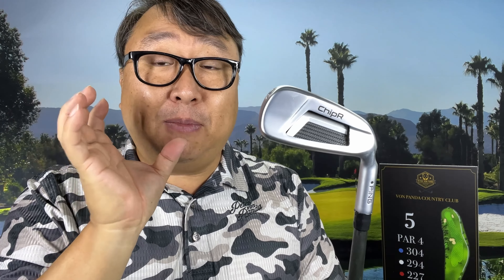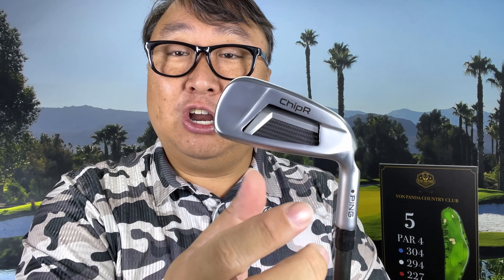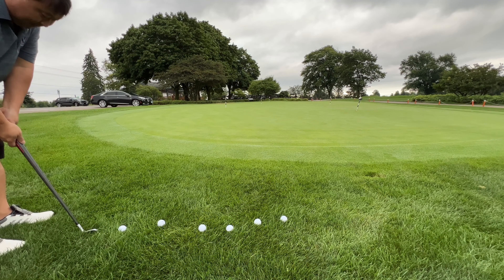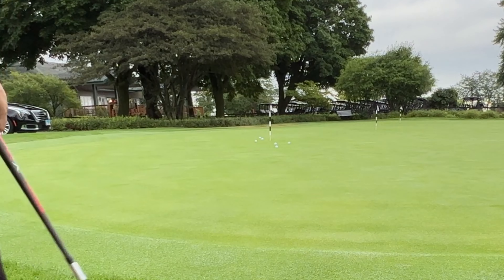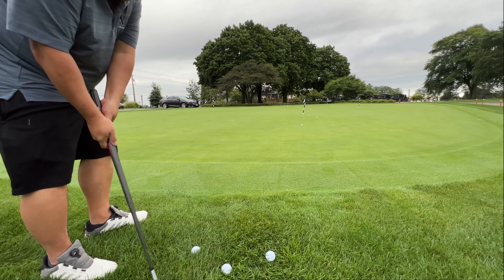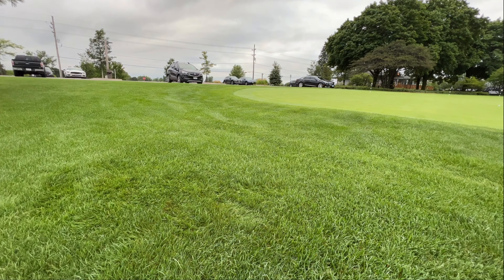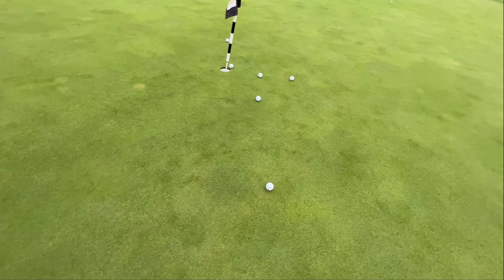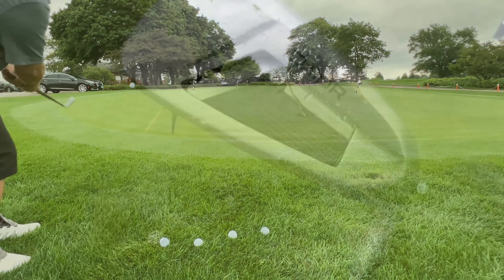Is The PING ChipR The Best Chipper?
You can buy my terrible adult humor book

PING Men's ChipR

PING Men's ChipR
Features
Investment cast construction from 431 stainless steel materialCompact club head size inspires confidence with added perimeter weighting for high-MOI forgivenessMicroMax grooves offer spin and distance control for chip shots of every lengthComposite cavity badge fine-tunes feel and sound for a great-feeling golf clubShallow face height between that of a putter and a wedgeCambered sole for greater versatility from the rough and fringeHydropearl chrome finishStock shaft: PING Z-Z115 Steel by NipponStock grip: PING 360 Dyla-wedge Lite

The PING ChipR is made for golfers who struggle with their chip shots or lack confidence with a traditional wedge. Recommended for shots within 40 yards of the green, this easy-to-swing design allows you to set up and make a putting-like stroke to achieve more control and consistency around the greens.
Compact High-MOI Design
Compact High-MOI DesignThe PING ChipR is cast from 431 stainless steel in a compact size that inspires confidence at address. The club head is perimeter weighted for high-MOI performance and greater forgiveness with a face height that is between a putter and a wedge.
MicroMax Grooves
MicroMax GroovesMicroMax grooves help you control spin and distance on every chip shot with ease. Expedition Money LLC